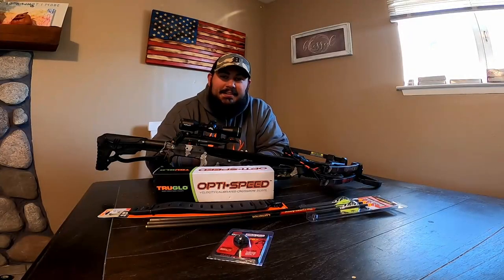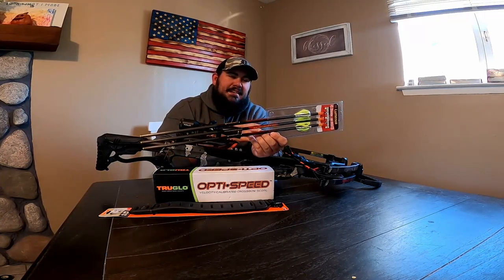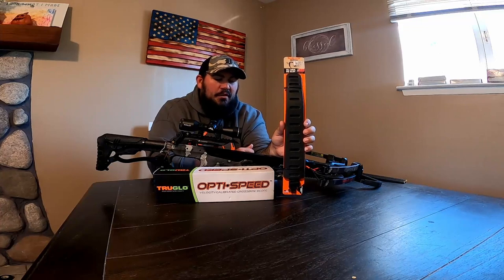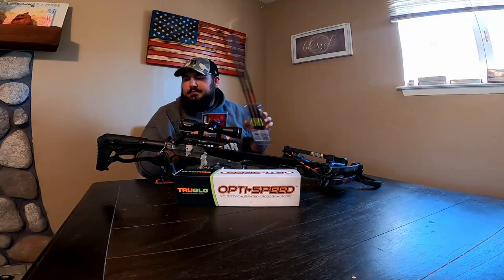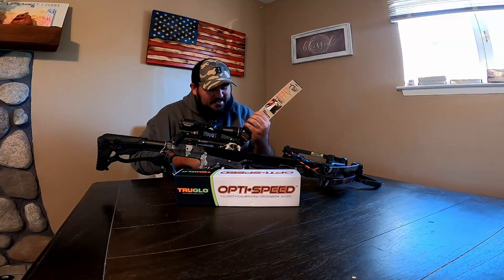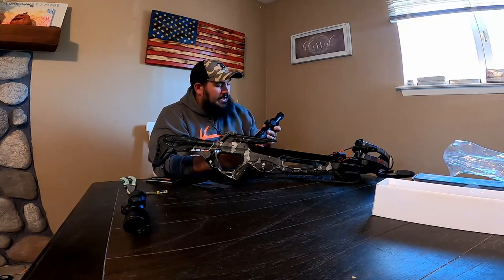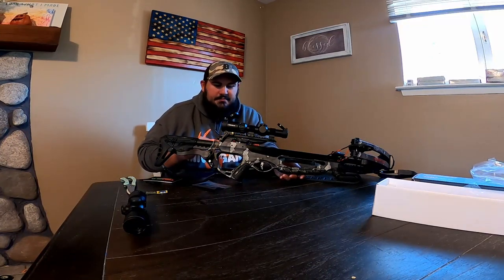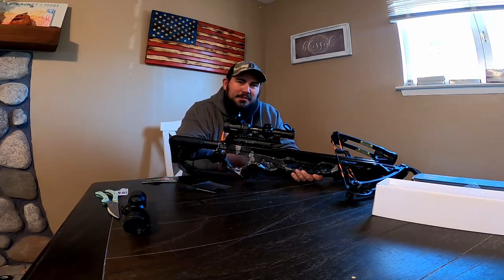Barnett DRT 385 Crossbow Upgrades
Come take a seat with me as I upgrade my Barnett DRT 385 Crossbow ! I am adding a TruGLO OPT.SPEED scope, adding a Claw sling and switching up the bolts I am using to the Lumenok LUMEN-ARROW CRESCENT CROSSBOW BOLTS (20"). I am also going to be trying out the Killer Instinct Deadstop Decocking Point.

Do you use any of the upgraded items I am adding to my crossbow ?  If so let me know what you think of them in the comments below !